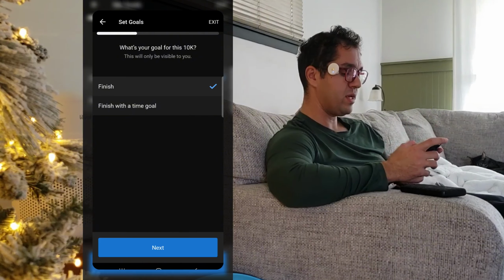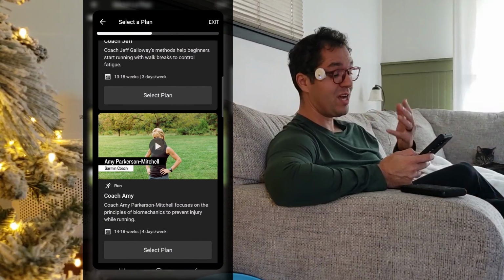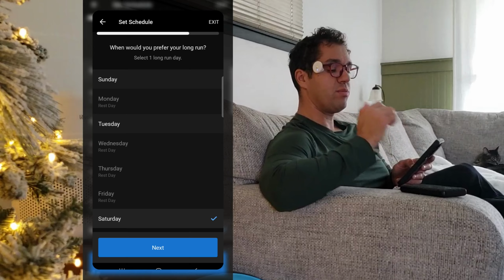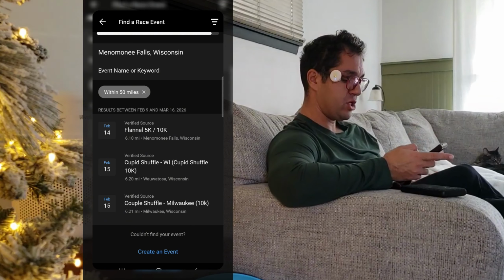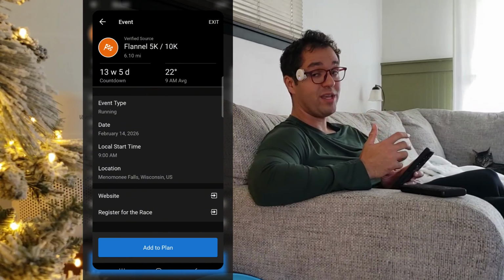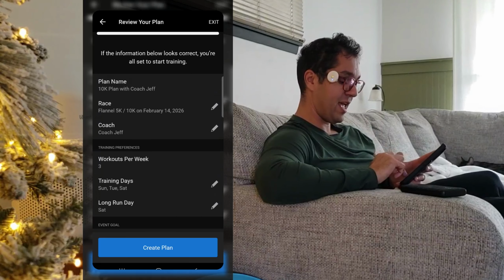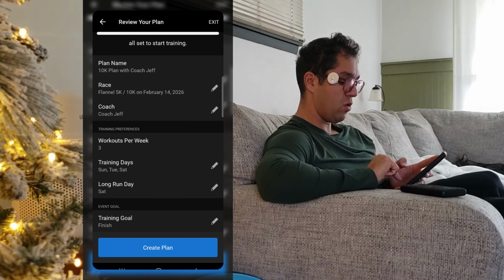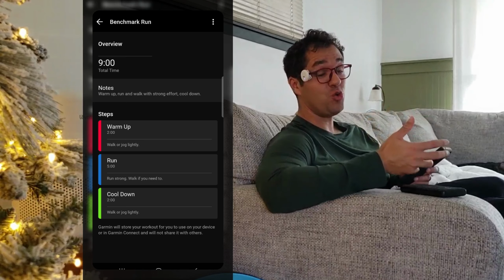The 10K Plan Every Beginner Should Know About on Their Garmin Watch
Garmin Forerunner 165 (no music)
Garmin Forerunner 165 (music)
Vivoactive 6

Learn how to set up a Garmin 10K training plan using Garmin Coach — perfect for treadmill or outdoor runners using Forerunner, Fenix & more.

In this video, I walk you through exactly how to set up a 10K training plan using Garmin Coach in the Garmin Connect app.

You’ll learn how to:
📱 Find and start a Garmin Coach training plan (for 5K, 10K, half marathon, or marathon)
👟 Choose your running coach (Coach Jeff, Coach Amy, or Coach Greg)
📅 Schedule your workouts and long runs around your weekly availability
🏁 Add your actual race or event — including local weather, countdown, and registration links
🏃‍♀️ Train on the treadmill or outdoors with your Garmin Forerunner, Fenix, or Vivoactive
⚡ Get personalized workouts that adjust as you progress

Whether you’re just starting your 10K journey or leveling up from 5K, Garmin Coach makes it easy to build a smart, adaptive running plan that fits your schedule and goals.